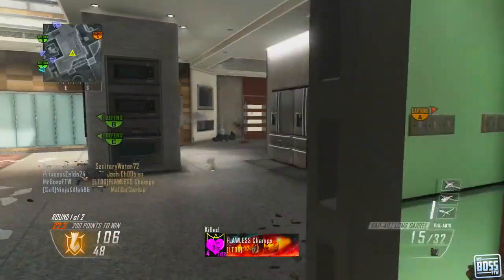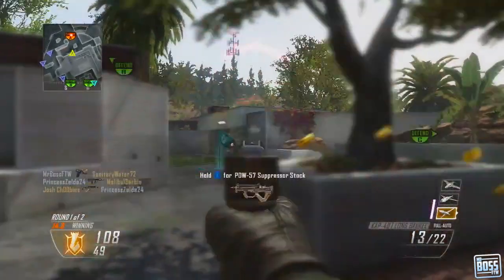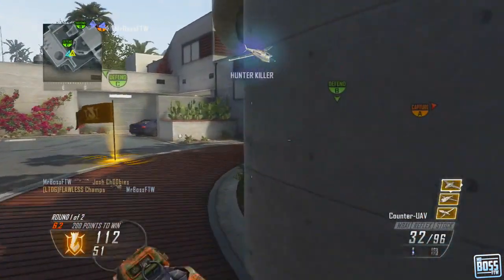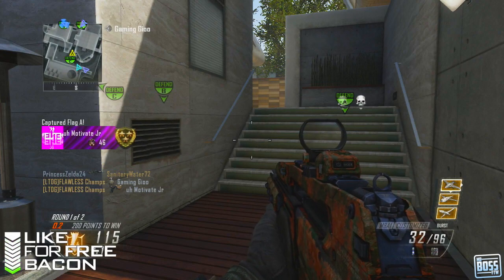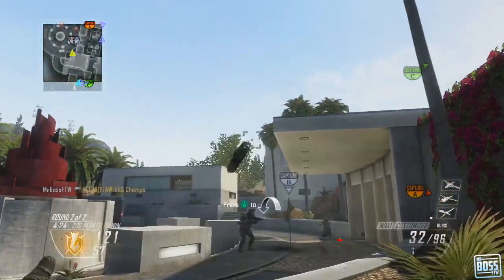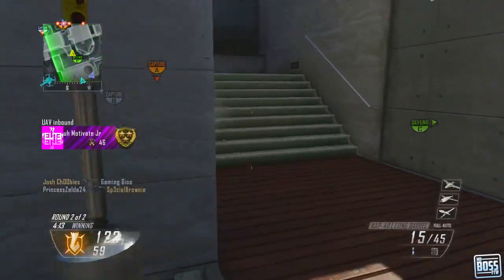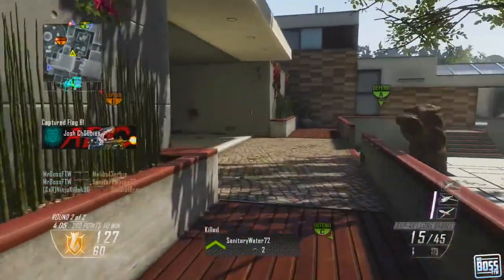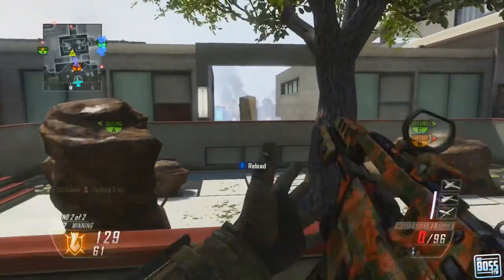New! Call of Duty Ghosts "FREE FALL" Dynamic Map Gamestop Preorder Bonus!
So "Free Fall" is the new "Dynamic Map" in Call of Duty Ghosts! What do you guys think?

Ross.